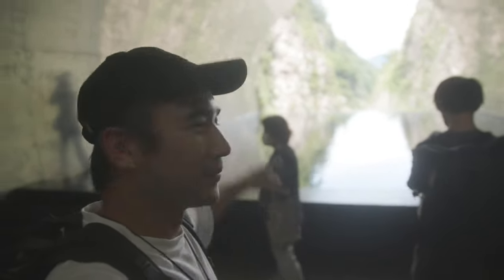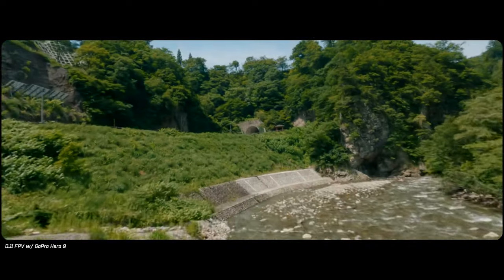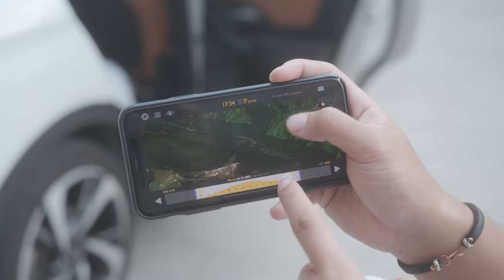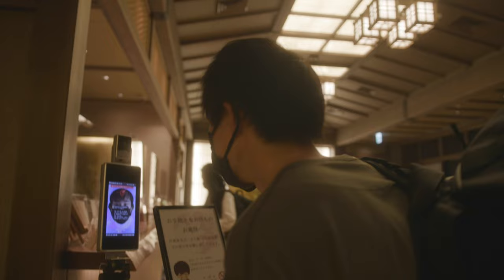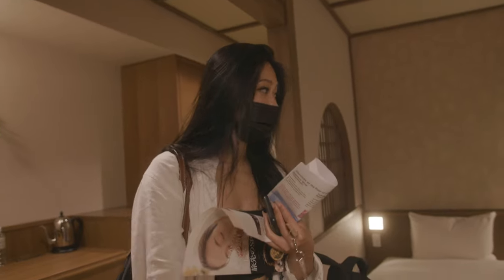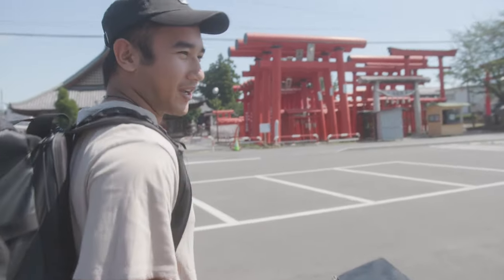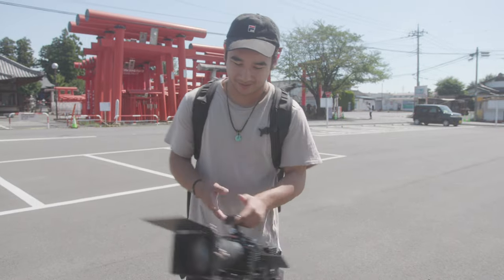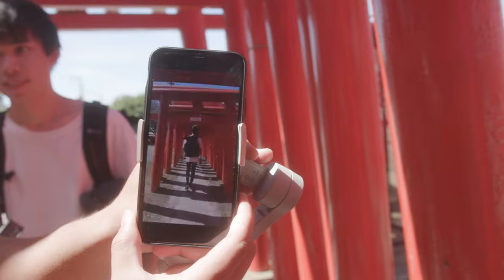Niigata Travel Vlog | Canon R5C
Canon sent me over their new R5C camera and on this trip I tested it out for the first time. It's always extremely fun testing out new cameras and this camera was no exception.

Would love to see if you would also pick it up as your main video camera!

I rigged it up with a bunch of small rig accessories especially with a v mount battery as the internal battery would only last under 30 minutes. I also used a tilta matte box with ND / Pro mist filter. The behind the scenes was captured on the Canon C70!

00:00 - Intro
00:45 - Kiyotsu Gorge
01:39 - FPV Sequence
02:05 - Evening
05:14 - Day 2
05:35 - Koizumi Inari Shrine
07:54 - Lunch Break
08:06 - Sunset
09:08 - Conclusion

Special thanks to Canon Creator Society for sending this camera/lenses over.